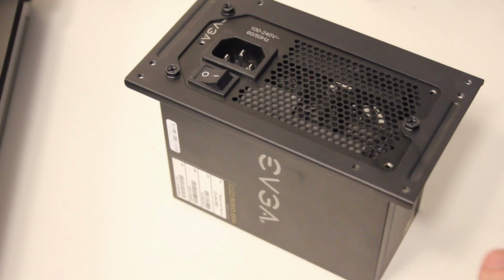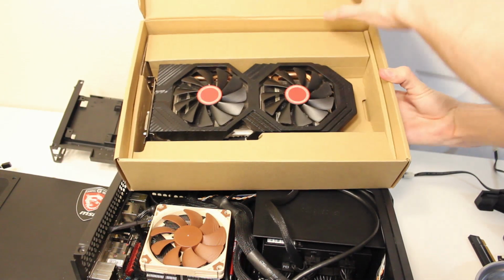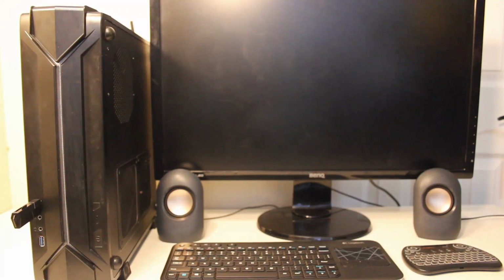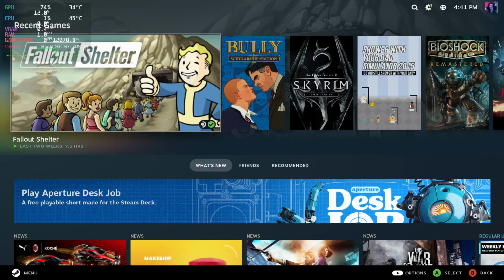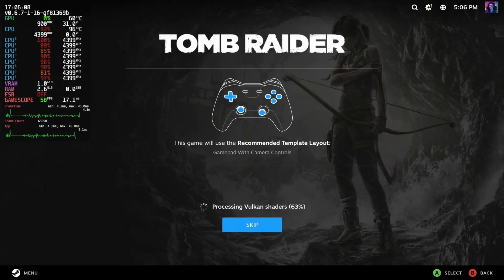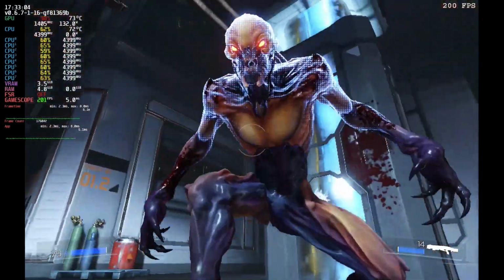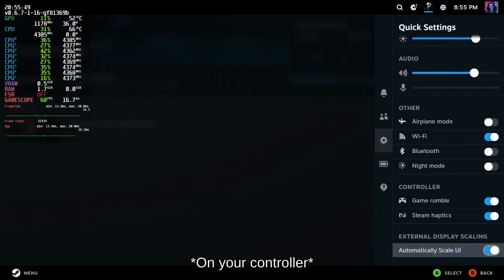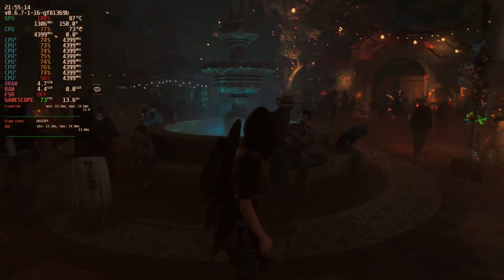I built a Steam Machine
Back in 2014 I wanted to make a steam machine. It's one of the things that really got me hooked on computers. Nearly 10 years later we've come a long way. I finally built my own that I use on the daily. If you don't have a steam deck, it won't hurt to try it out for yourself.